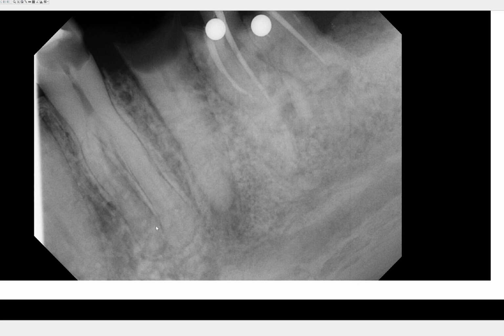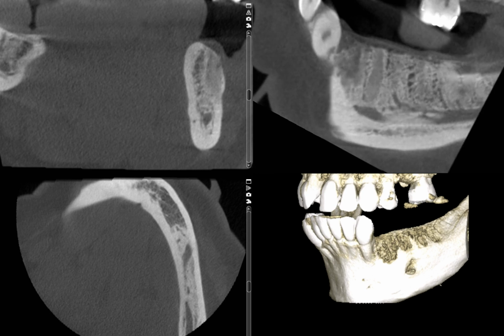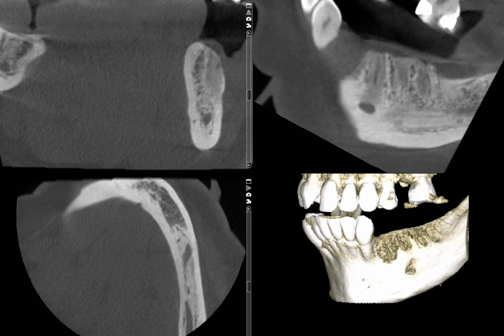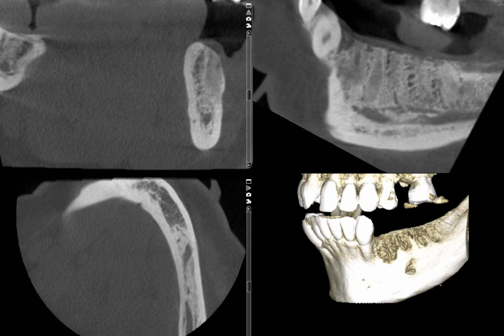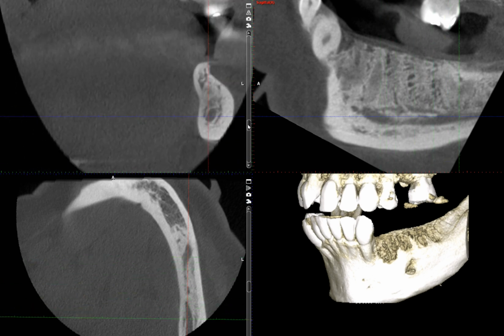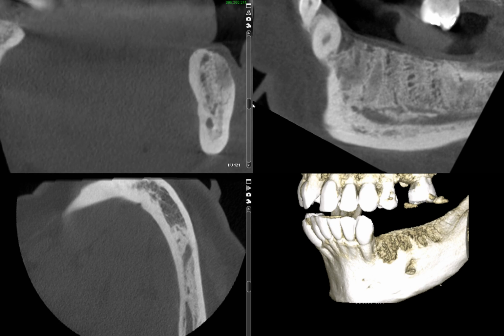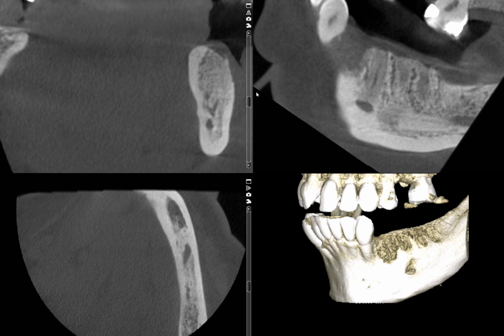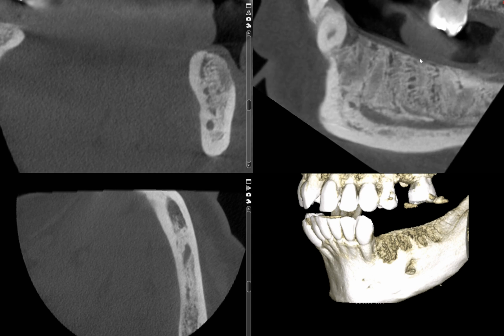Bifurcated Mandibualr or Neurovascular canal